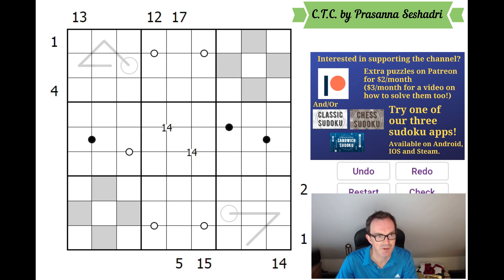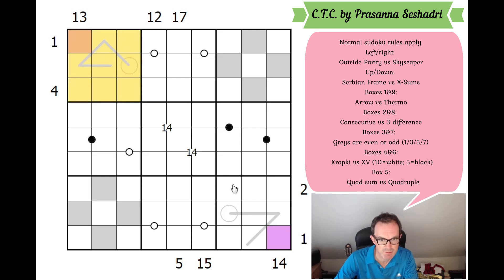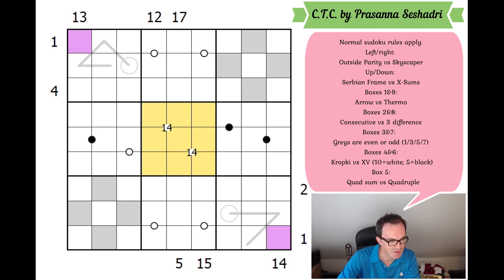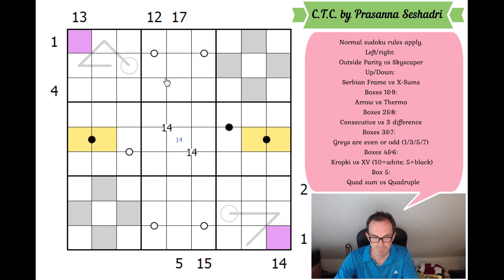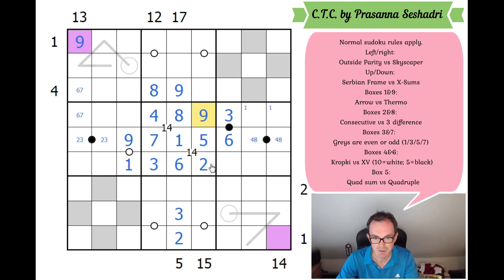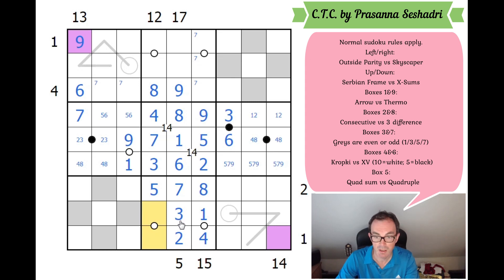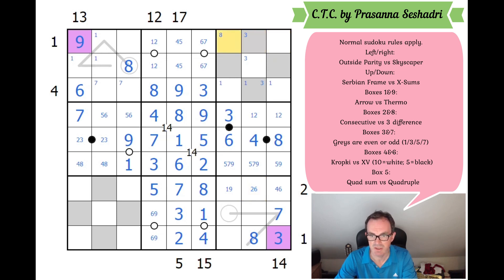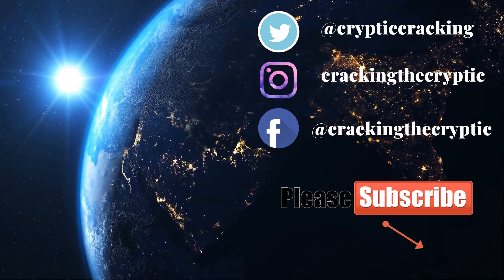The Most Complex Sudoku Ever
Normal sudoku rules apply. In addition, there are some special CTC rules in this puzzle:  There are 7 pairs of variants in this sudoku, totalling to 14 different rules. For each pair, one area will follow one variant and the other area will follow the other variant. It is up to the solver
to determine which variant gets used where. Throughout there will be no converse rules like “all possible dots are given” etc.  Here are the pairs:

All clues on the left/All clues on the right:
A) Outside Parity – The clue gives the first N cells of the same parity until the first cell of the other parity in that direction.
B) Skyscraper – The numbers represent the heights of skyscrapers. The clues outside give the number of skyscrapers seen from that direction. Taller skyscrapers block shorter ones.

All clues on the top/All clues on the bottom:
A) Serbian Frame – The clue gives the sum of the digits in the 3rd and the 4th cells in that direction.
B) X-Sums – The digit in the first cell takes up the value of N where the clue outside gives the sum of the first N cells in that direction.

1st Box/ 9th Box:
A) Arrow – The digit in the circle must be the sum of the digits along the line.
B) Thermo – The digits must be in increasing order from the circle to the end of the line.

2nd Box/ 8th Box:
A) 3-Difference – The white dots mean that the digits on either side must have a difference of 3.
B) Consecutive – The white dots mean that the digits on either side must have a difference of 1.

3rd Box/ 7th Box:
A) Even Set – The shaded cells must contain 2, 4, 6 and 8 in any order.
B) Odd Set – The shaded cells must contain 1, 3, 5 and 7 in any order.

4th Box/ 6th Box:
A) Kropki – The white dots mean that the digits on either side must have a difference of 1. The black dots mean that of the two digits on either side, one must be double the other.
B) XV – The white dots mean that the digits on either side sum to 10. The black dots mean that the digits on either side sum to 5.

5th Box: There are two clues here and each of them will follow one of the two rules below.
A) Quadruple – The digits shown must appear in the 2x2 area of cells they are in the middle of.
B) Quad Sum – The number is the sum of all four digits in the 2x2 area of cells the clue is in the middle of.

▶Logo Design◀
Melvyn Mainini